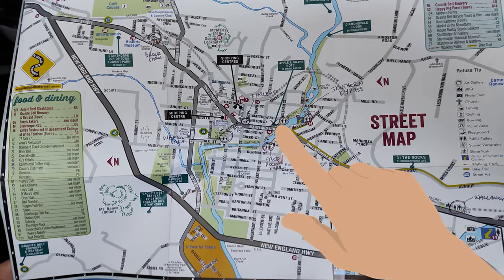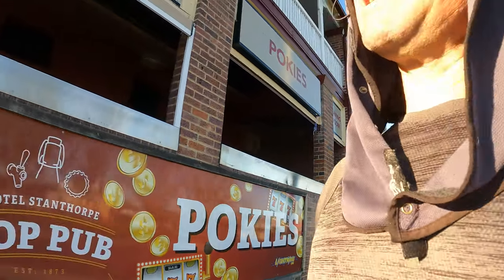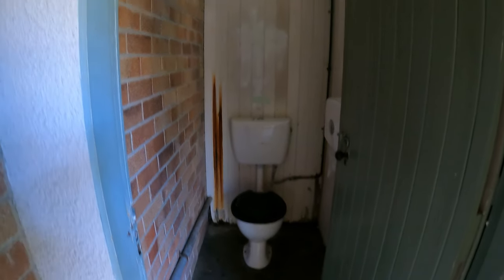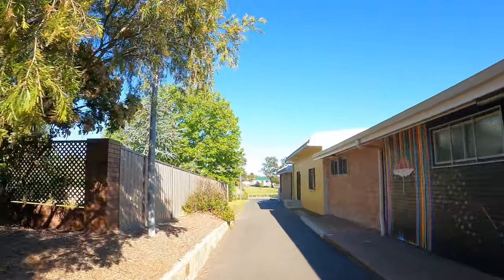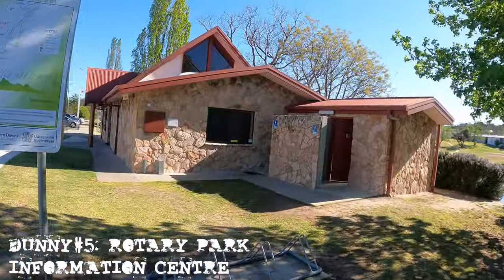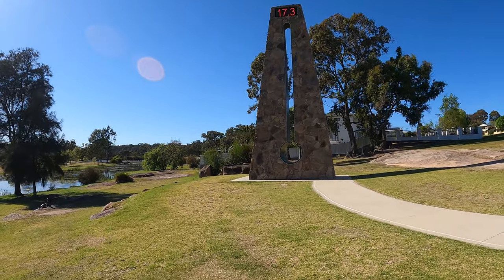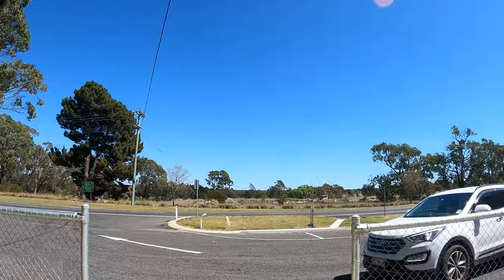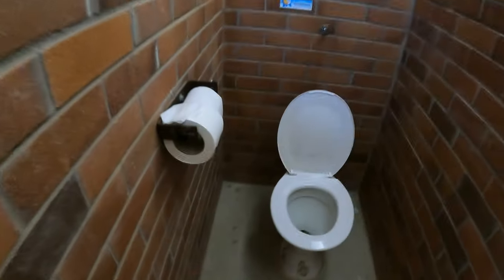GREAT DUNNY RUN // Stanthorpe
When you boast a massive claim about being having "THE CLEANEST PUBLIC TOILET BLOCKS IN ALL OF QUEENSLAND", you know that the Toilet Inspector will accept that challenge and investigate whether these lavatories are up-to-code.

Hope you enjoy the very first film of it's kind. I'm off now to thoroughly wash my hands for the 20th time and for some deep-cleanse therapy!